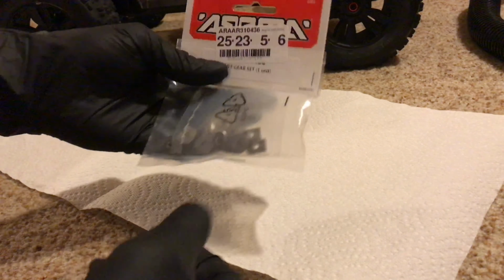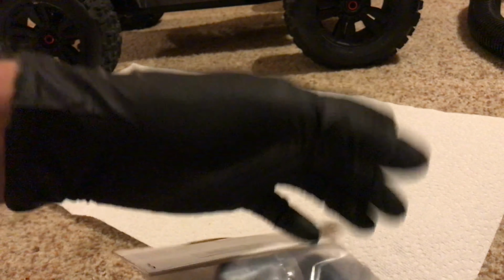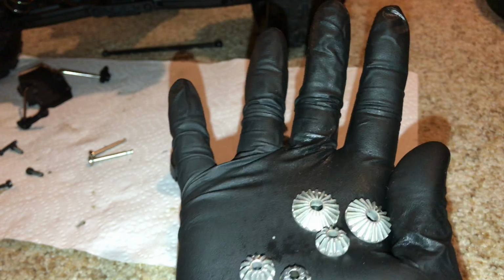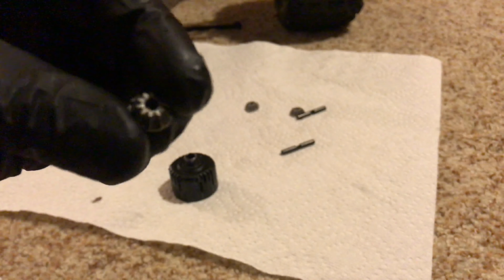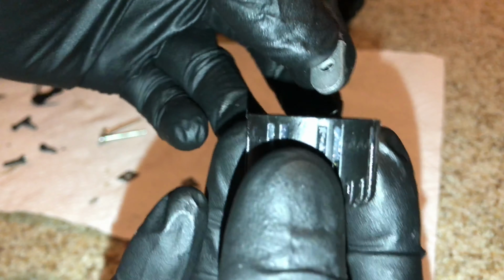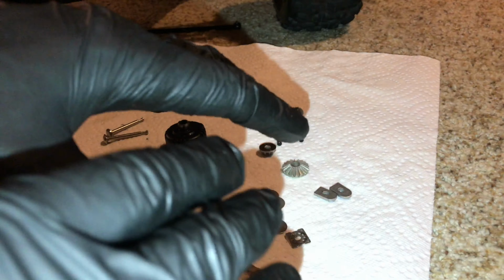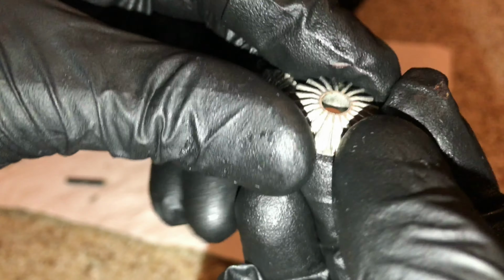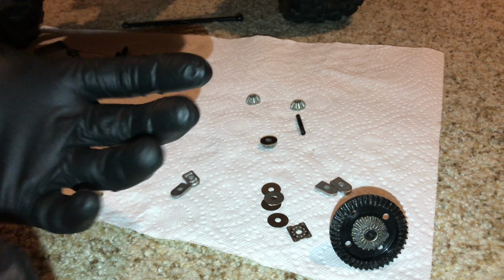What’s The Differences Between Arrma Kraton EXB Diffs and Kraton 6s Diffs?? I Find out First Hand 😕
In this video I attempt to take a differential gear set for a 6S v4 Kraton and put it into my EXB Differential Cup. I couldn’t find any EXB internal gears online so I thought I would just use the previous Kraton 6S spider and planetary gears. I thought they were interchangeable?? (Massive Fail) Turns out they’re not!! Watch the video and I’ll show you the differences that I see between the two.